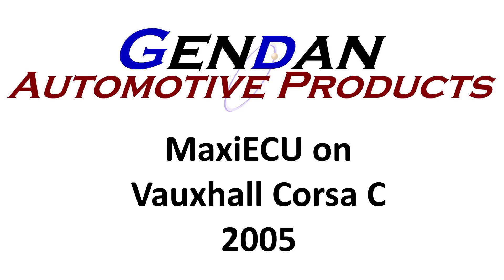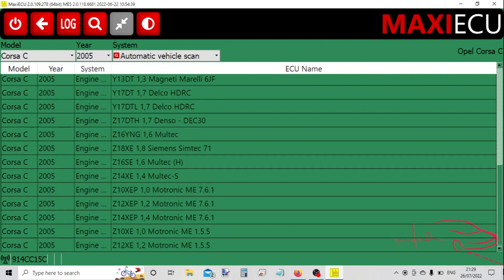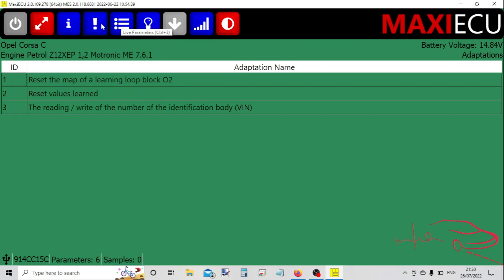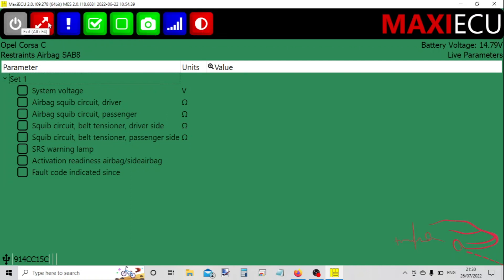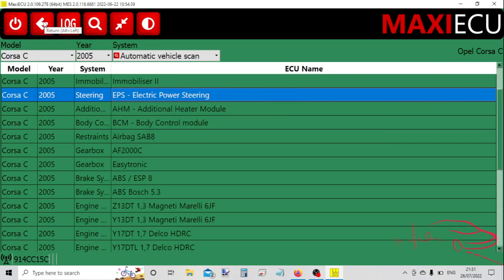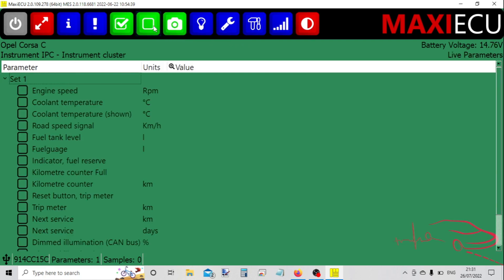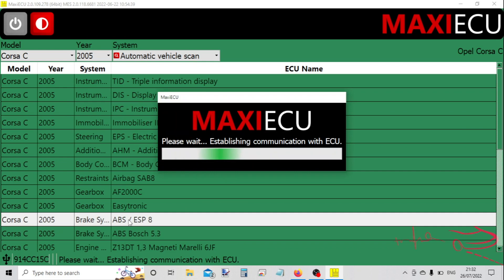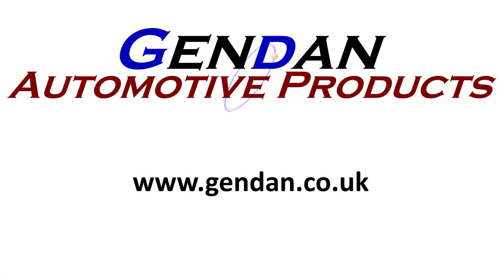MaxiECU on a Corsa C - Vauxhall Opel Diagnostic software for PC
MaxiECU Vauxhall Wireless Edition is a new fault diagnostic system for Vauxhall and Opel cars covering models from 1996 to approx 2017. The PC-based tool offers high-end fault diagnostic features at a highly competitive price.

With the software running on your laptop and the wireless interface connected to the car, you can now quickly find out why fault lights are on with your Vauxhall or Opel car - and turn them off.
Ideal for the workshop, mobile mechanic or car owner.
Capabilities include:
-reading and clearing fault codes on modules around the car
-graphing and displaying live sensor information
-actuator testing
-ECU information
-report printing